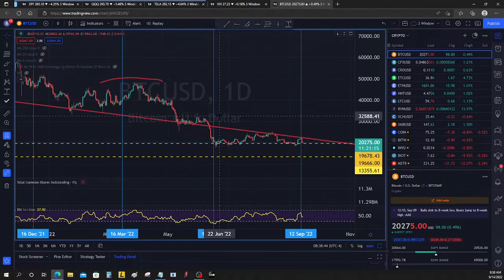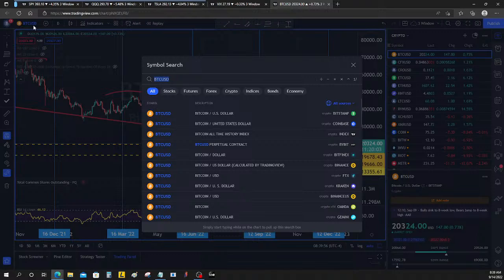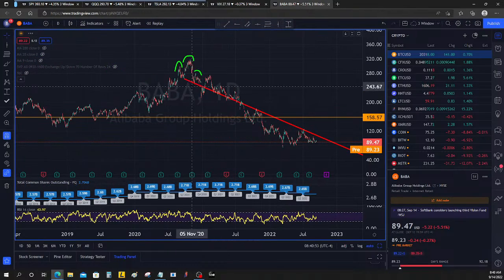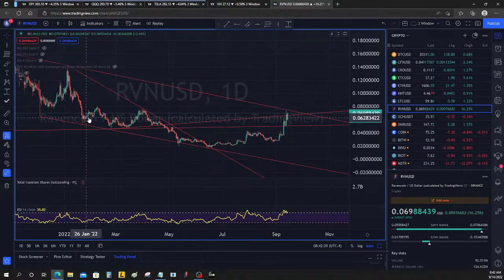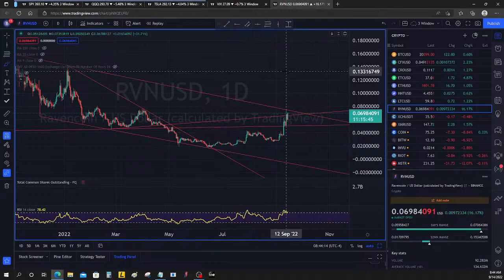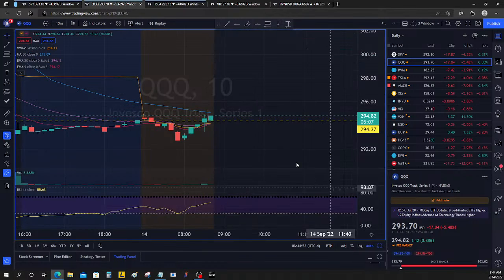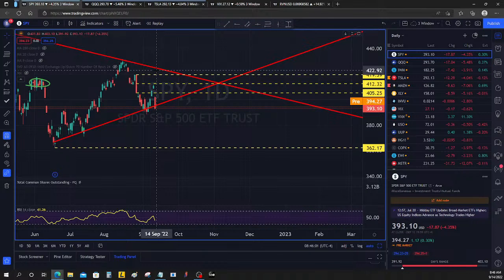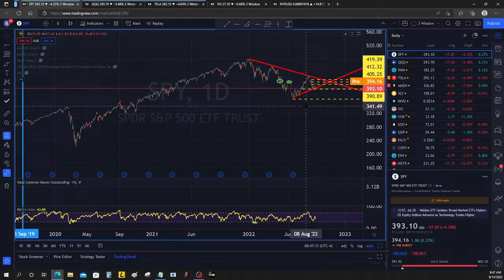14 September 2022: Persistent Inflation + Hawkish Fed + Less Liquidity = Bearish Stock Markets.